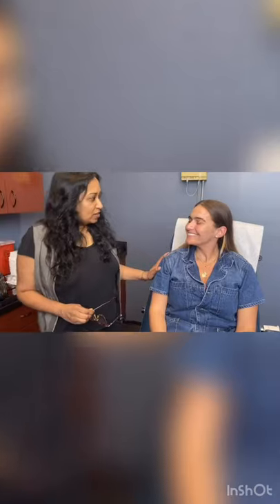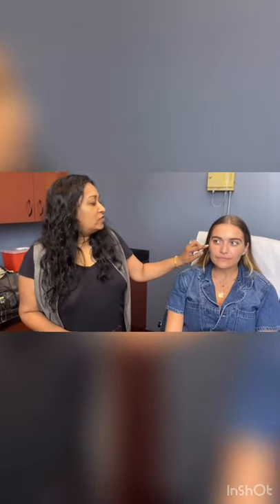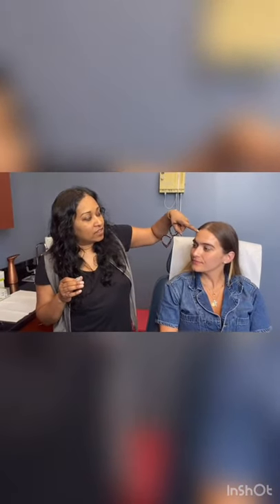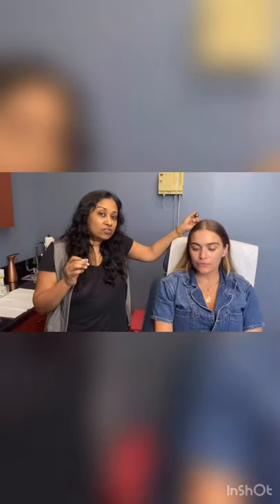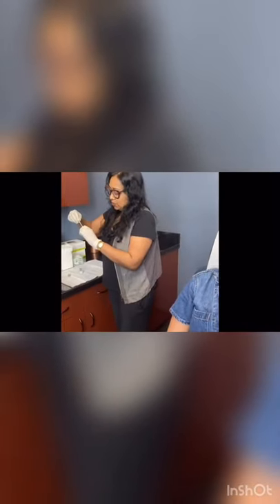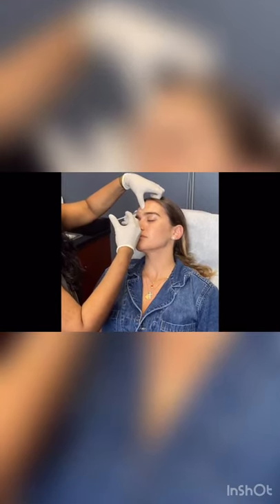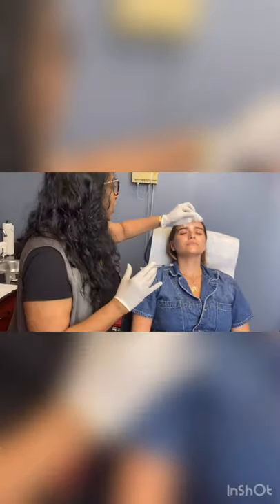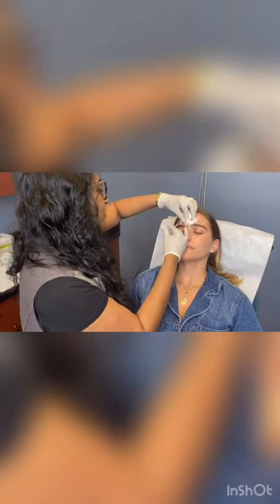Botox Session with Dr. Jegasothy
For our first ☝🏽 MemoriesMonday 🎞, we look back at our amazing🤗 PrePandemic 🚫🦠 afternoon with @Mikaodiaz @lneonline @estheticianedit 🎥🤩📖

In this session, Dr. Jegasothy👩🏽‍⚕️helps reduce FineLines & Wrinkles 🧏🏽‍♀️ by using Botox ® Cosmetic 💉 to relax the muscles used when making expressions 😣 As we see here, this can really help YoungerPatients too 🙋🏽‍♀️🙋🏼

To fill in deeper lines, Dr. J recommends 👉🏽 DermalFillers 💉 👌🏽🎨

With her expertise 🤓🥇Dr. J provides a Painless 💃🏻🕺🏽experience with minimal downtime ⬇️⏳ daily results 😯& full results expected in 2 weeks👌🏽🥳
All to help you achieve a refined and NaturalLook 💯 🌿👱🏽‍♀️👩🏽‍🦱👨🏼‍🦰👨🏾‍🦱